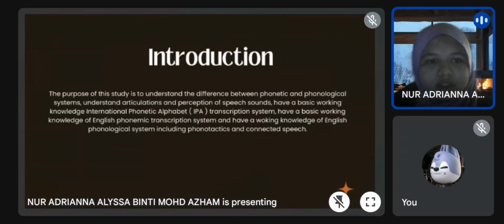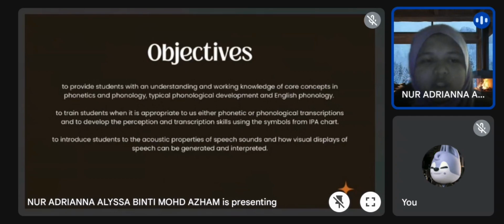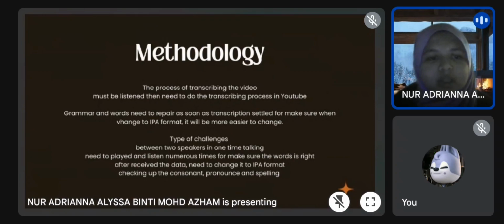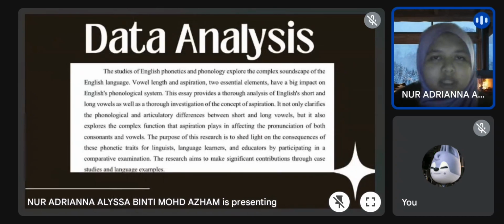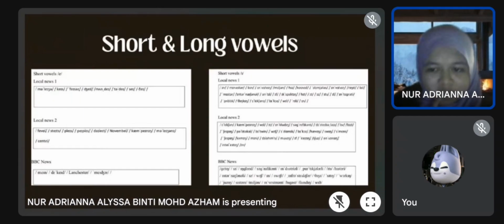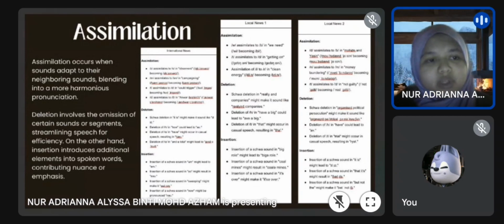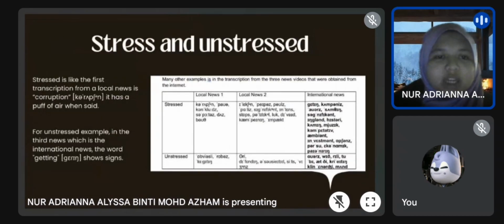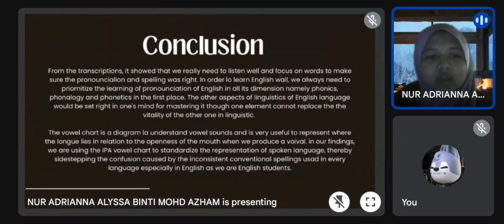Phonetics and Phonology (LNG2243) - IPA Transcription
From : Section 3
Members :

1. SHEIKH MOHAMAD IMRAN SHAH BIN SHEIKH OMAR
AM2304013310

2. AMIRUL ASRI BIN MOHAMMAD
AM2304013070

3. SITI NURMAISARAH BINTI SEKARNOR
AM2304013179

4. NUR ADRIANNA ALYSSA BINTI MOHD AZHAM
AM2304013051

5. ANUAR DANISH BIN ANUAR SANI
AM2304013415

Presented by : Nur Adrianna Alyssa binti Mohd Azham